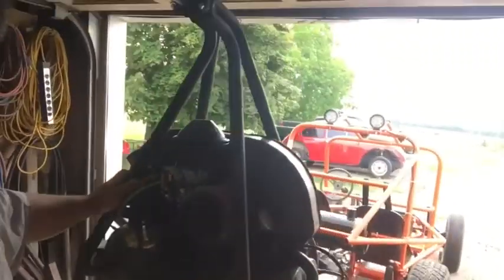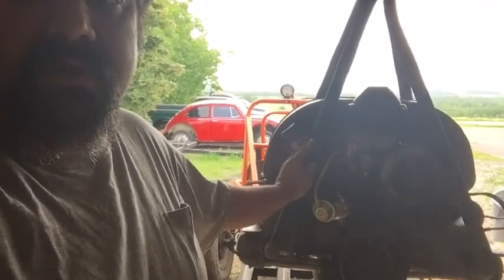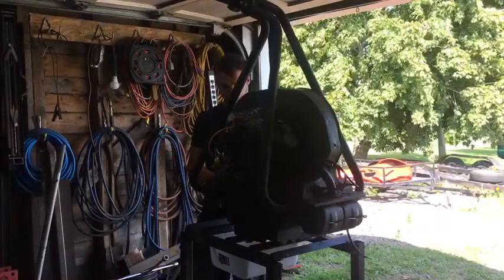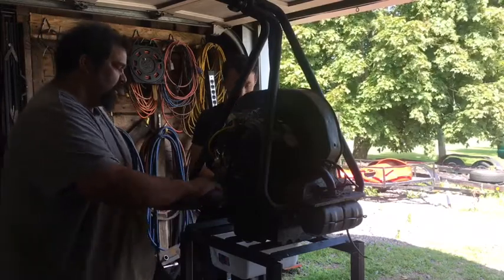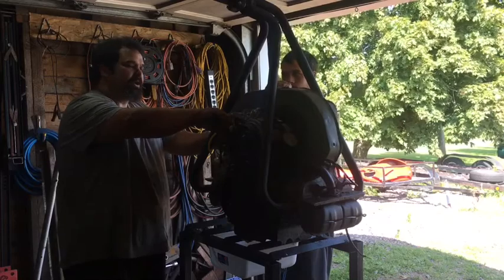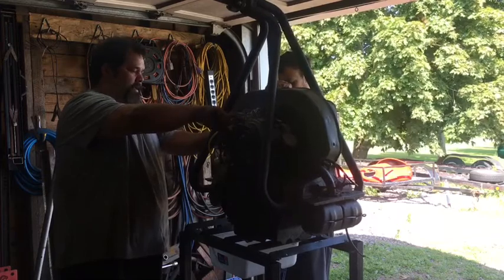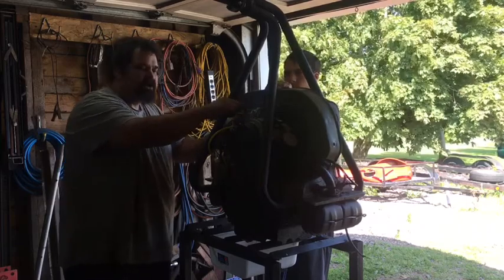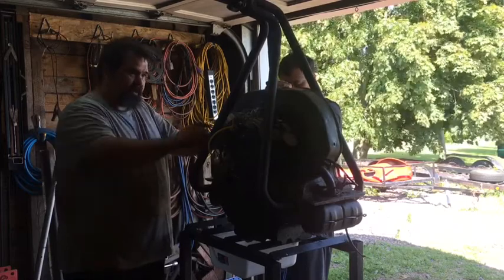Bench testing and running a vw engine out of the car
Vw engine running on table out of the car, started with a drill